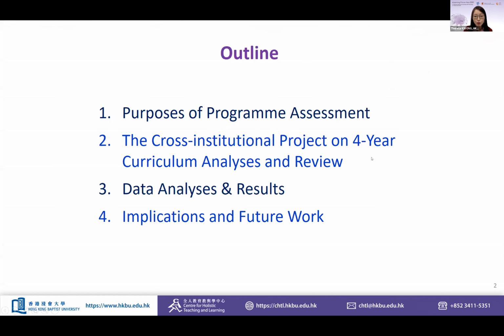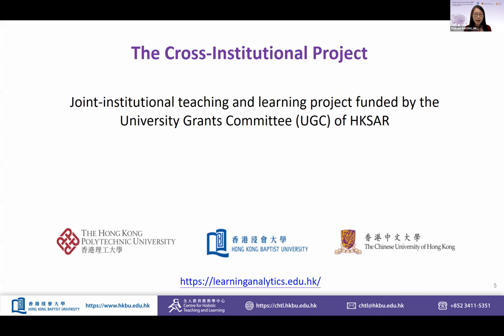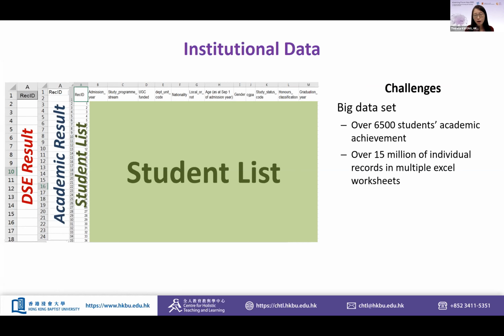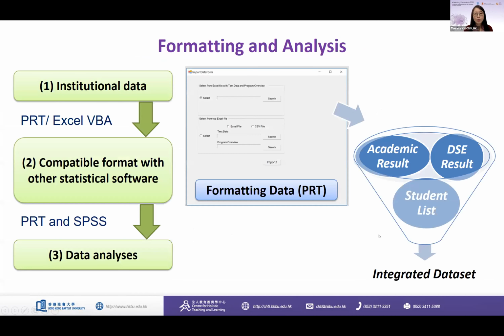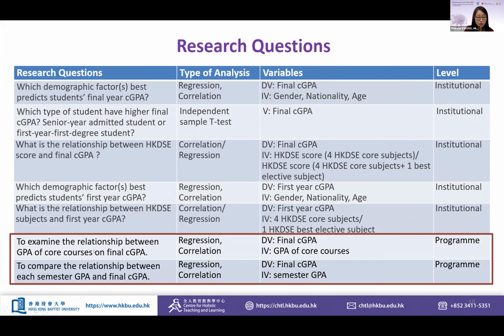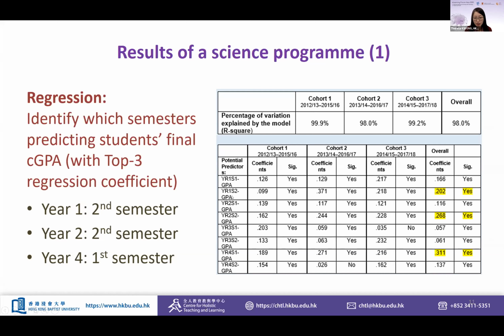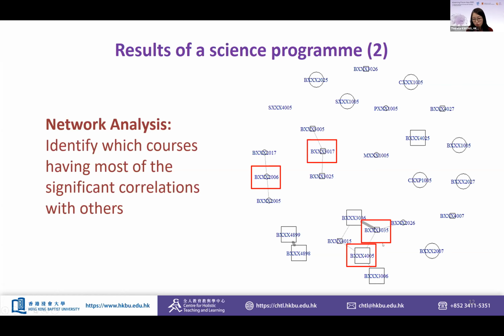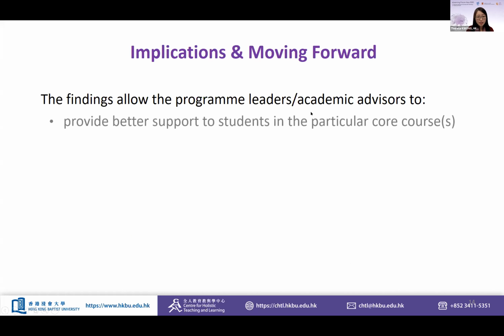Paper ID 101 | Oral Presentations | Big Data in Education and Learning Analytics II | eLFA2020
- Session Theme -
Big Data in Education and Learning Analytics II

Title: Learning Analytics For Programme Review: An Example From A Science Discipline
Authors: Theresa Kwong and Patrick Yue